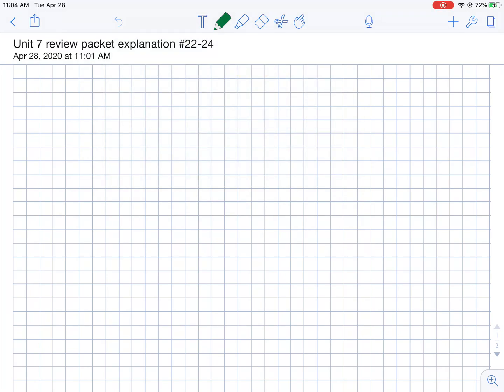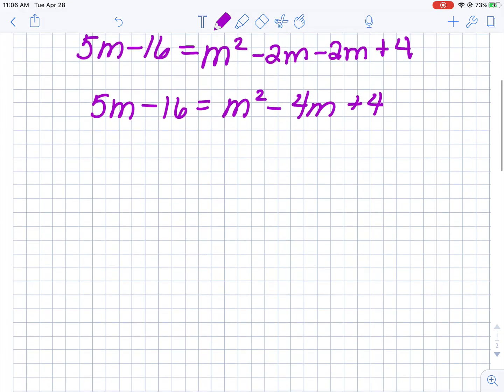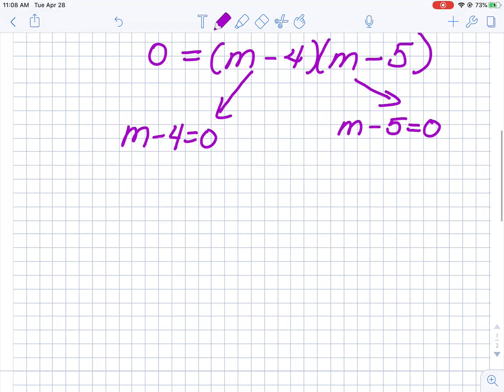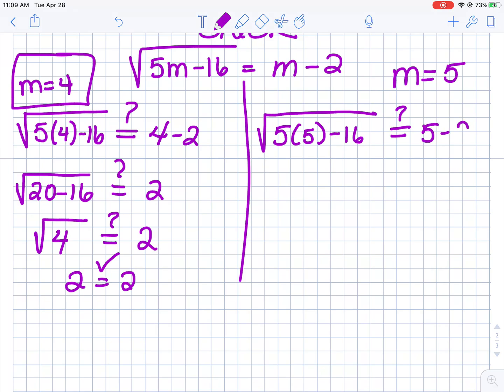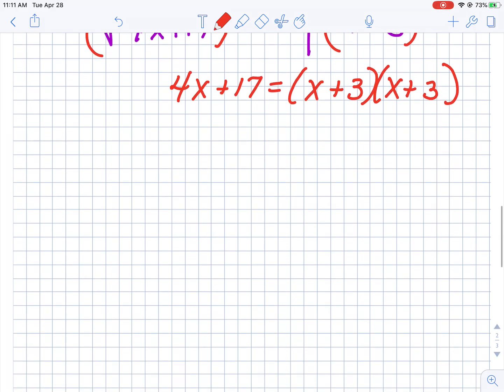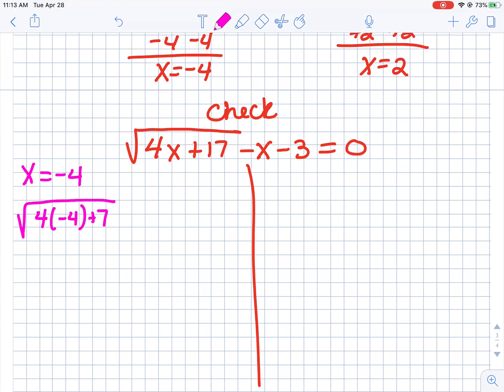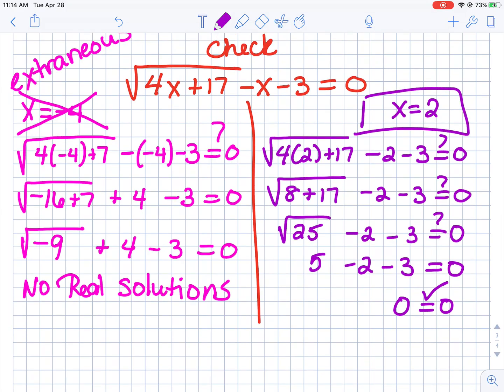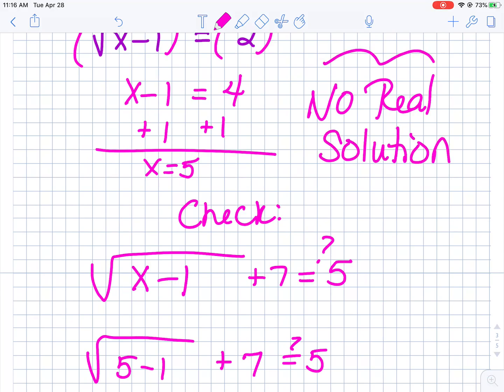Algebra 1 - unit 7 Review Packet Explanation # 22 -24